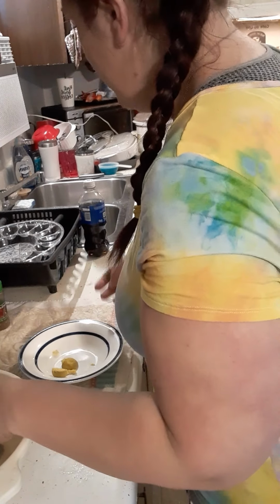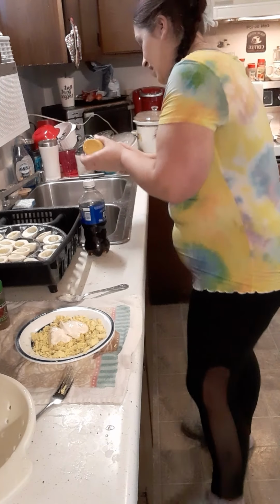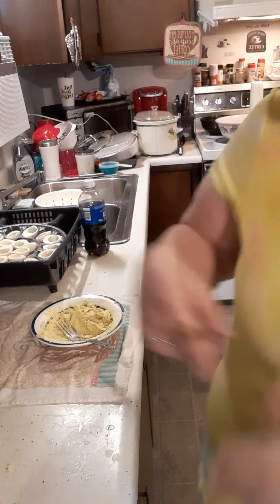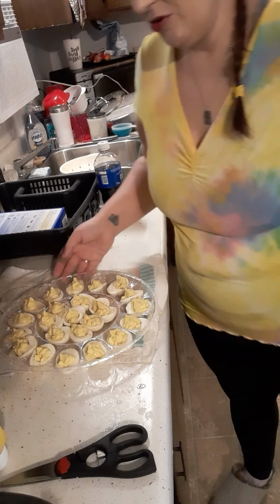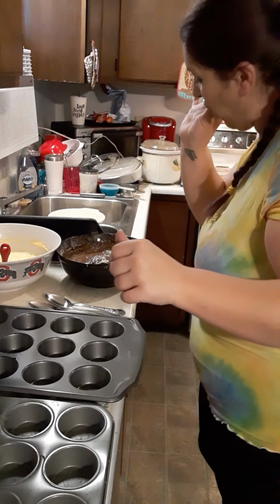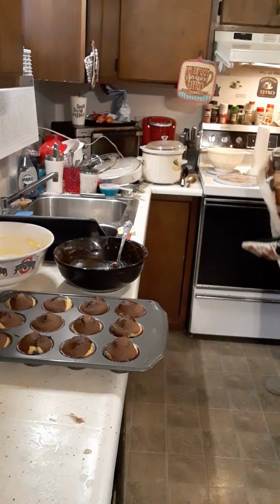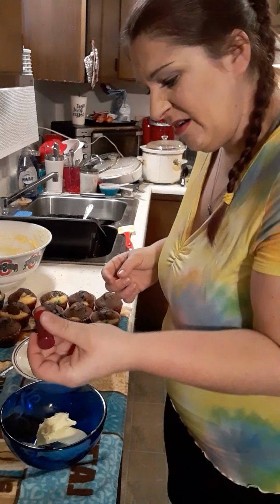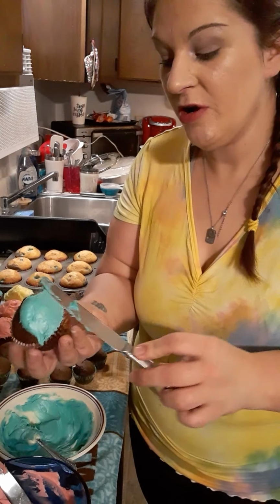Let's make deviled eggs and cupcakes